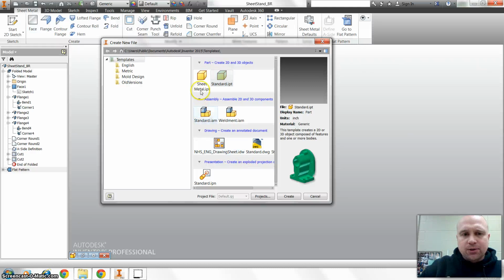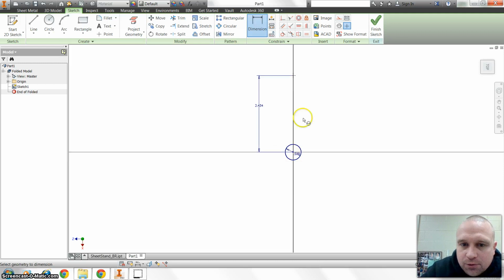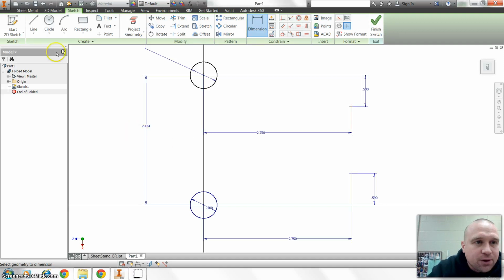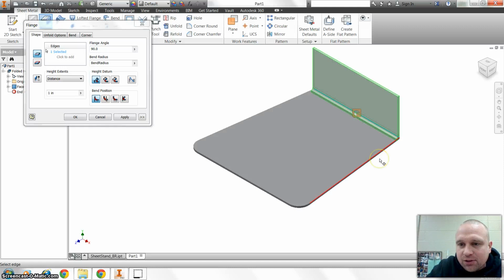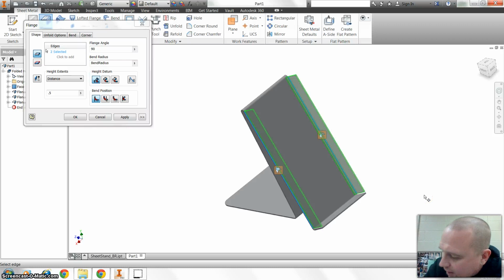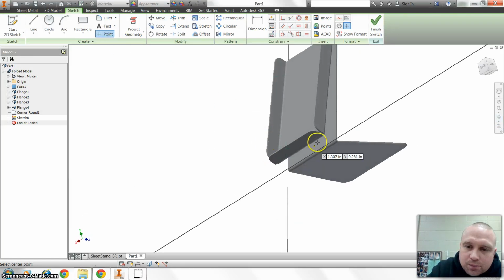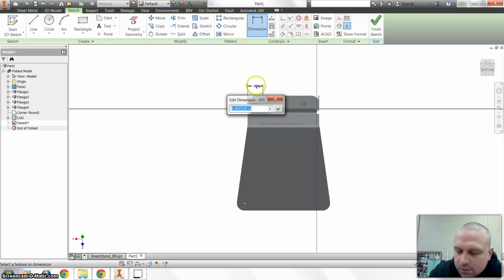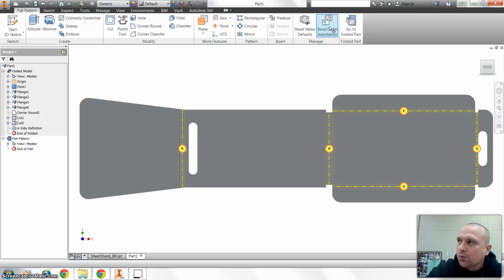U5 | Inventor Sheet Metal Cellphone Stand